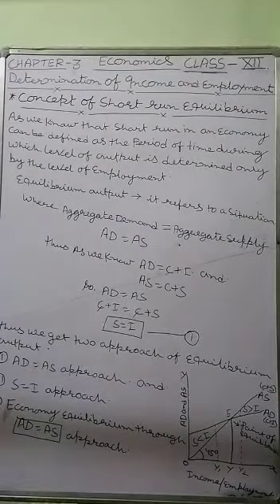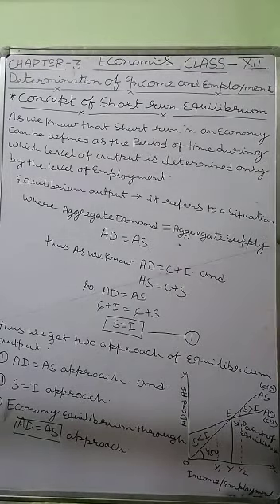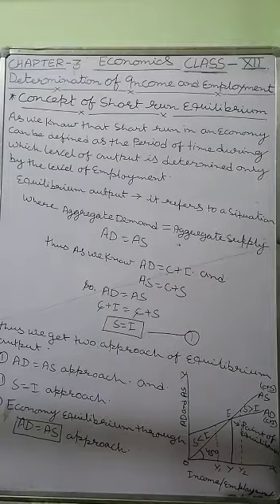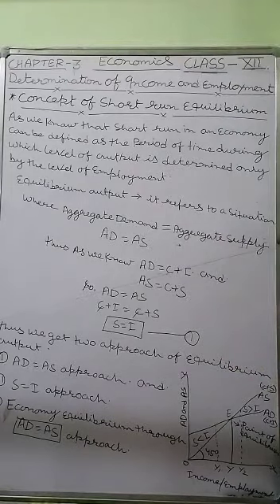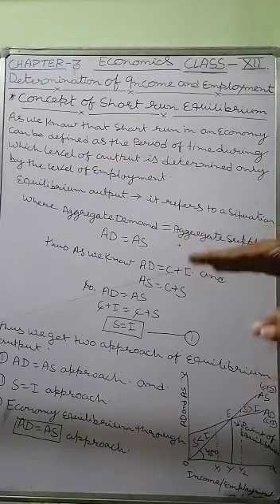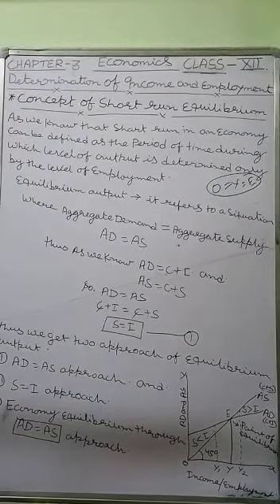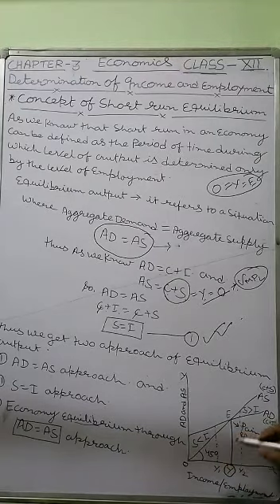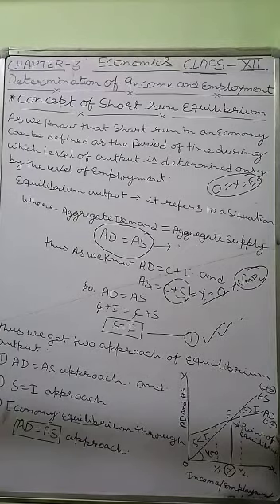Class-12, Commerce , Sub- Economics, national income, part-14